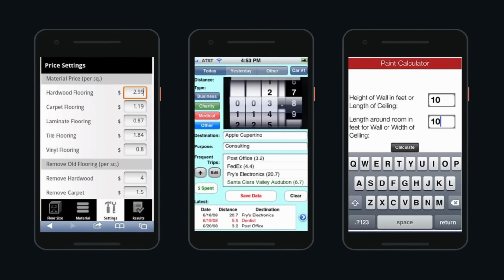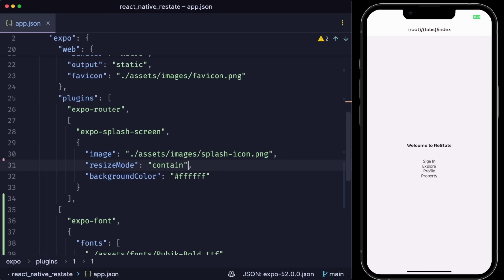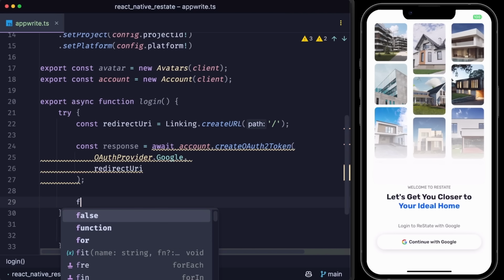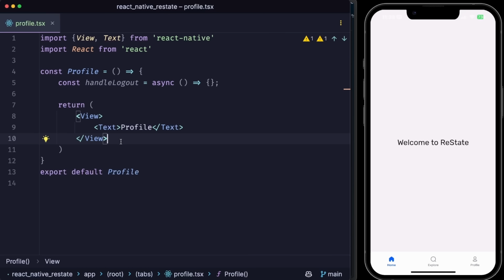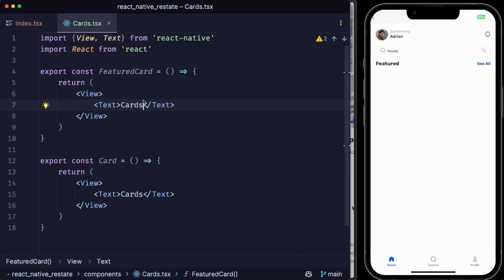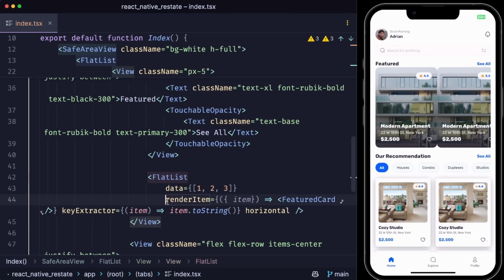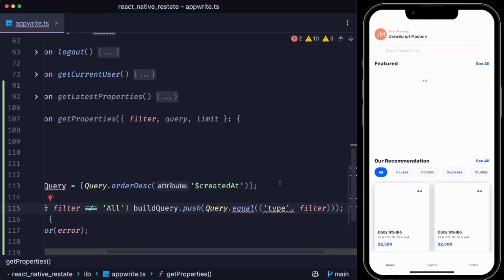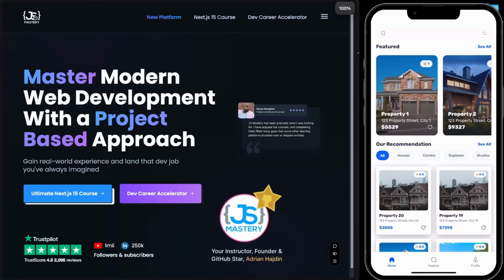Build Your First Mobile Application | React Native Real Estate App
Build a full-stack Real Estate app from scratch with Google Authentication, dynamic routing, and more. Master essential skills for scalable and clean React Native development.

Time Stamps 👇
00:00:00 — Intro
00:02:40 — Project Setup
00:12:40 — Setup Routes
00:18:31 — Setup Nativewind
00:24:23 — Setup Fonts and Assets
00:36:23 — Develop Sign In Screen
00:44:29 — Setup Appwrite & Google oAuth
00:49:58 — Setup SDK & Auth functions
00:59:53 — Integrate Authentication
01:15:44 — Implement Tabs Navigation
01:22:48 — Profile Screen
01:37:16 — Implement Home screen UI
02:12:26 — Home Screen Lists
02:20:23 — Appwrite DB Setup
02:32:18 — Database Seed
02:42:39 — Fetch Properties
02:48:00 — Display Data
03:02:44 — Explore Screen
03:09:00 — Details Screen